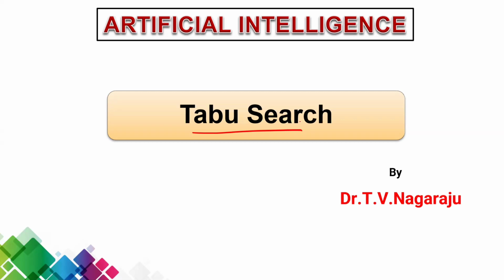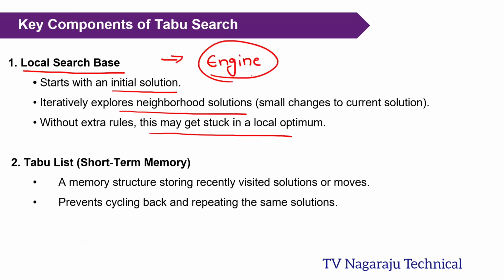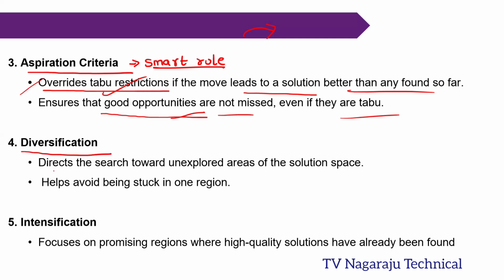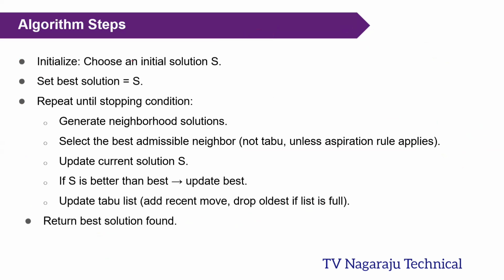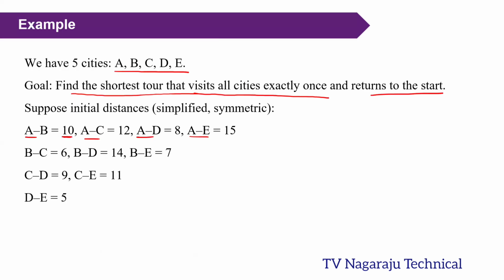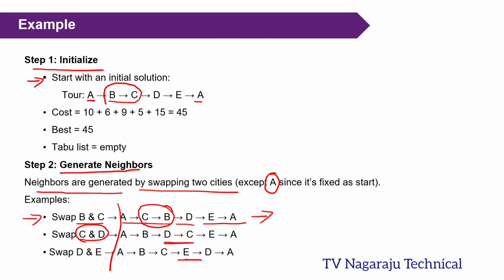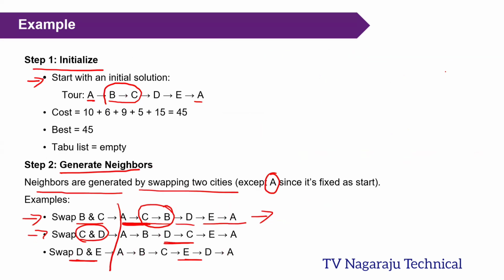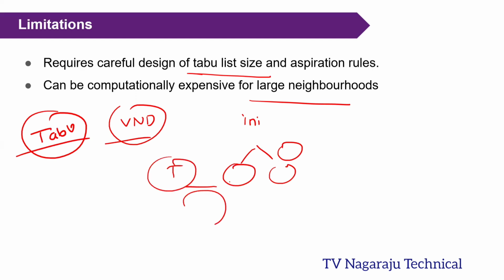TABU Search Algorithm in AI | VND vs TABU | Characteristics | Example | Artificial Intelligence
In this video, we explain the Tabu Search Algorithm, a powerful metaheuristic local search technique introduced by Fred Glover (1986).@tvnagarajutechnical9978

You’ll learn:
✅ What Tabu Search is and why it’s useful in AI & Optimization
✅ Key components: Tabu List, Aspiration Criteria, Diversification, Intensification
✅ Step-by-step algorithm with the Traveling Salesman Problem (TSP) example
✅ Advantages & limitations of Tabu Search
✅ Real-world applications in scheduling, routing, and portfolio optimization

By the end, you’ll understand how Tabu Search escapes local minima and finds better solutions compared to simple greedy search.